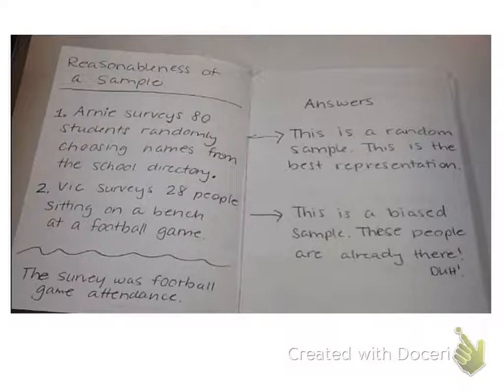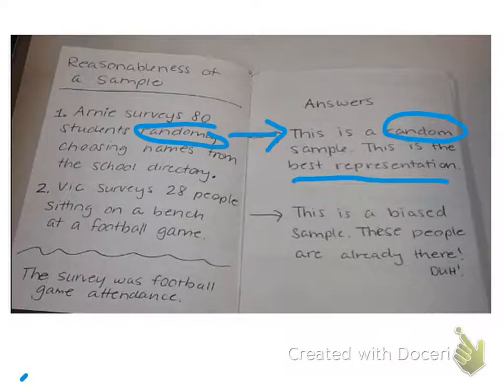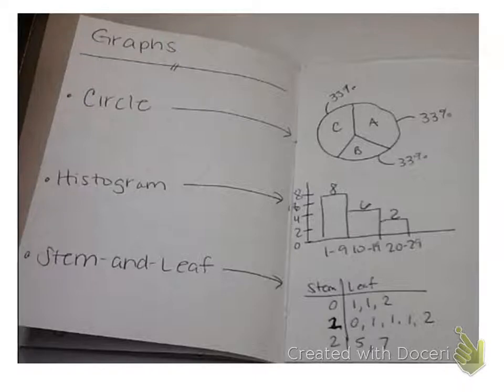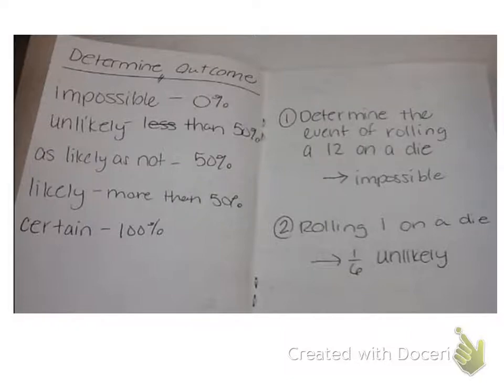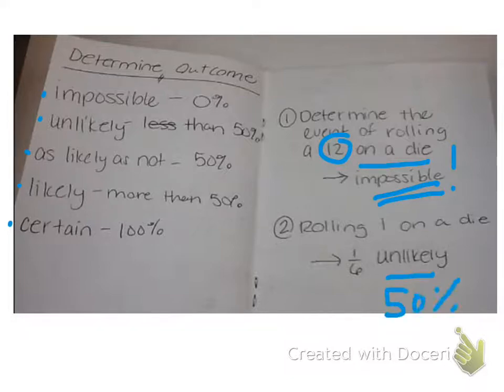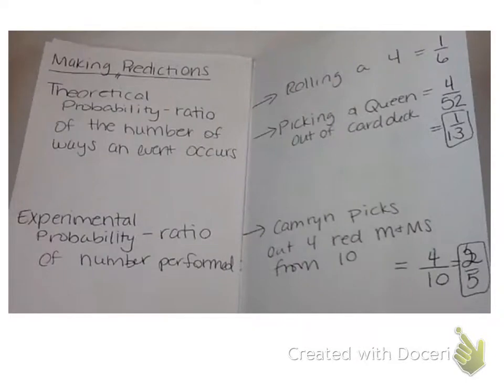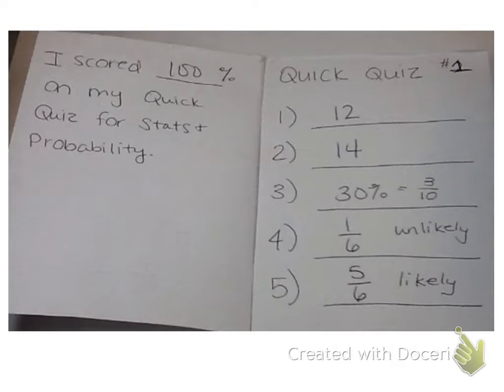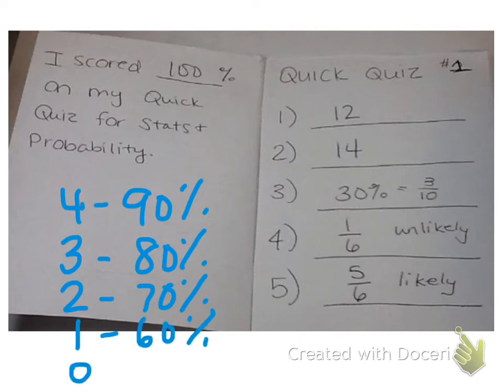Course 2 Statistics and Probability Mini book